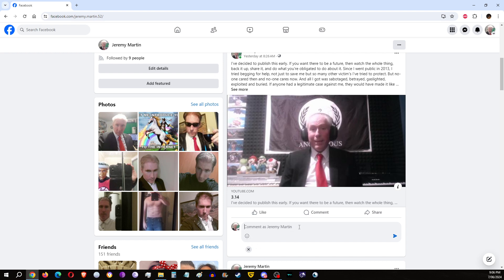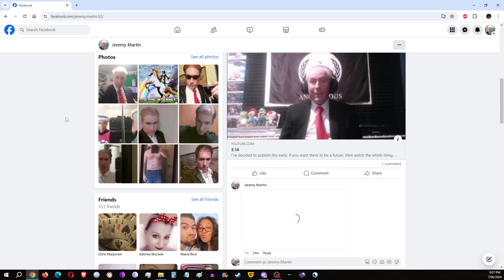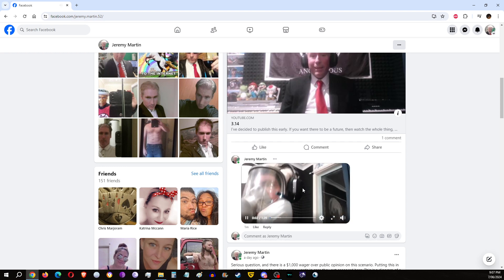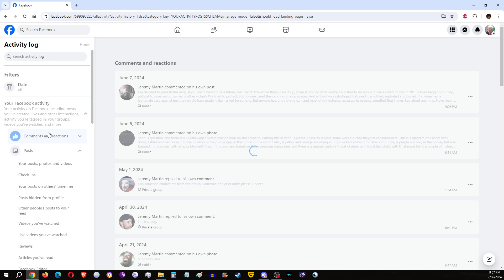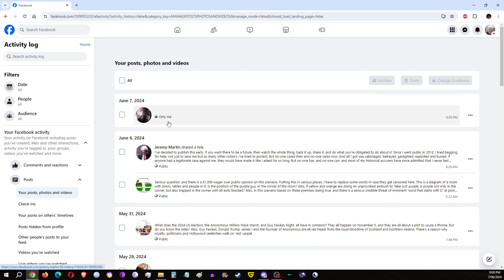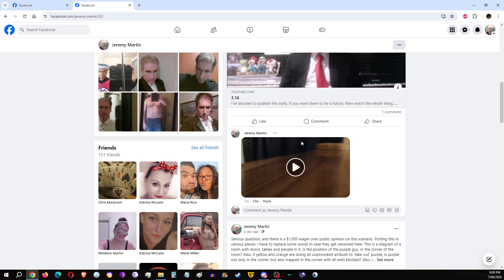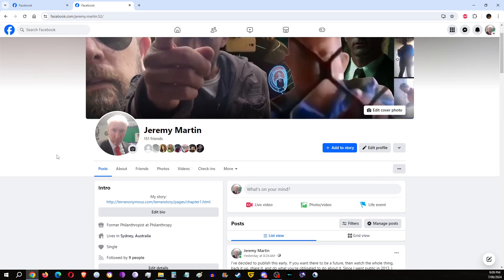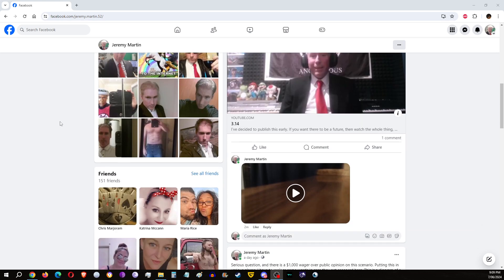Case and point